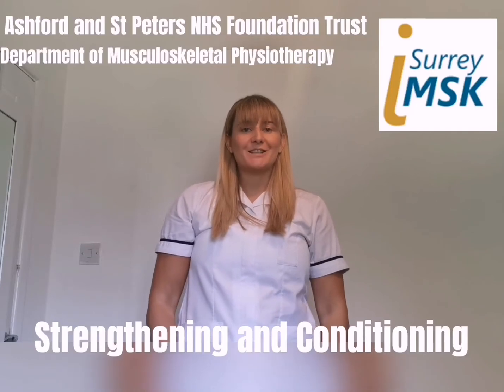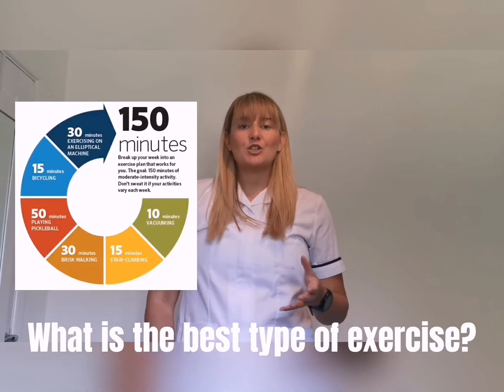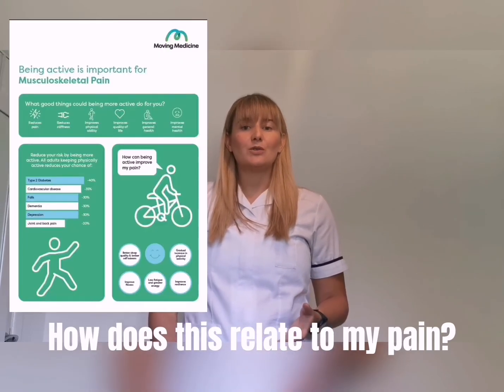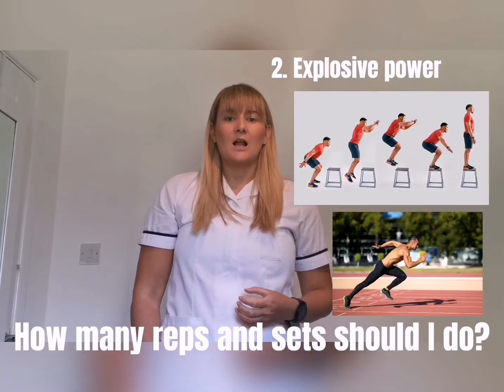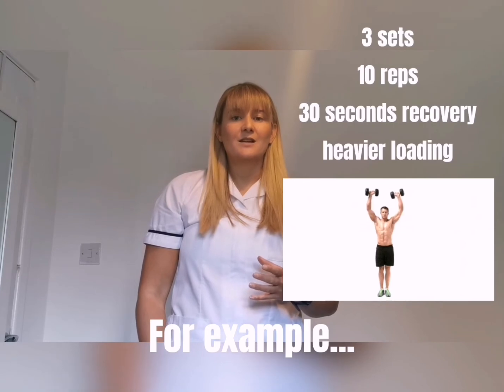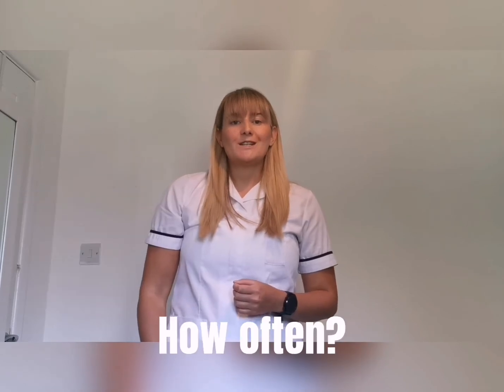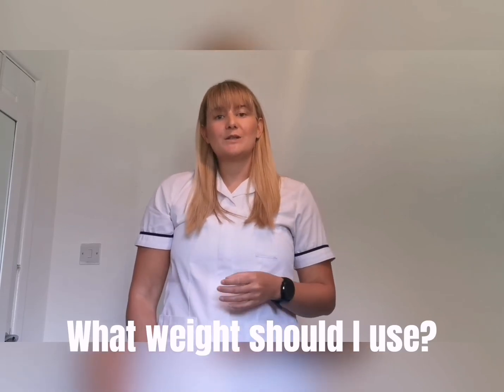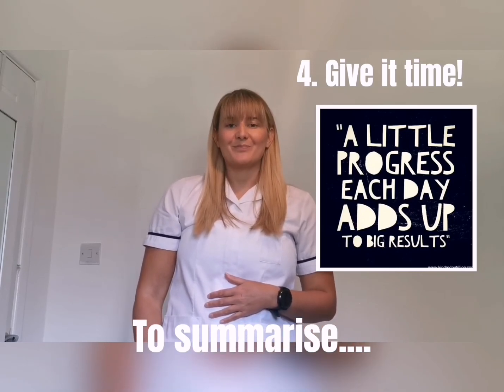Upper Limb Class - Strengthening and Conditioning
Part of our Upper Limb Classes series.

This video was developed for patients attending ASPH Physiotherapy.  You can follow the advice provided within this video at your own risk and seek professional physiotherapy advice to help further if required.